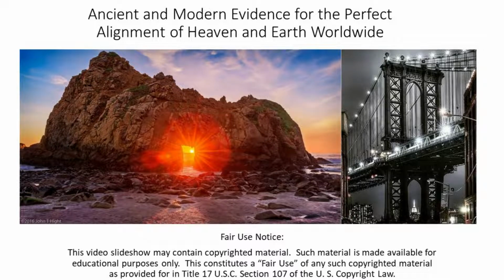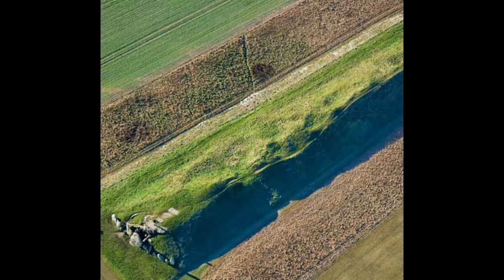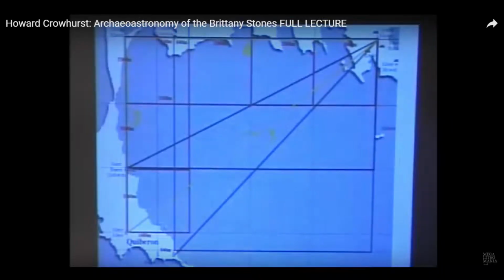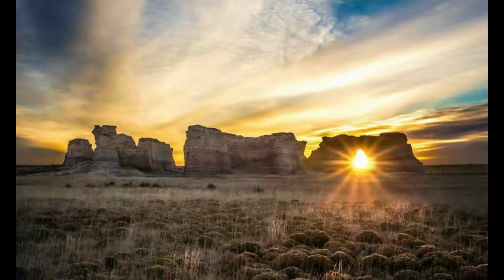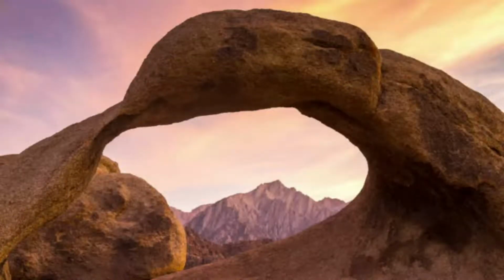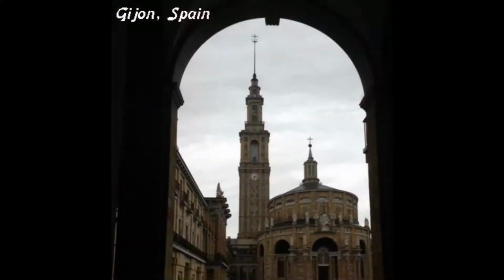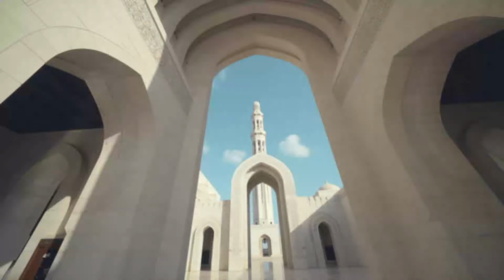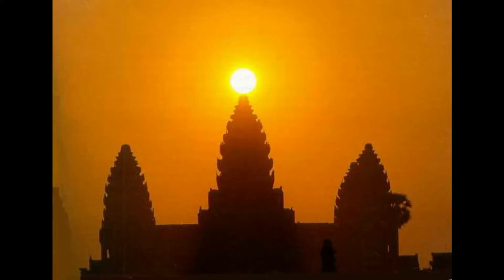Ancient and Modern Evidence for the Perfect Alignment of Heaven and Earth Worldwide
This video is dedicated to featuring the many, many examples of symmetry, proportion and alignment found around the world through archways and openings, of not only architecture, but what are called natural features as well.